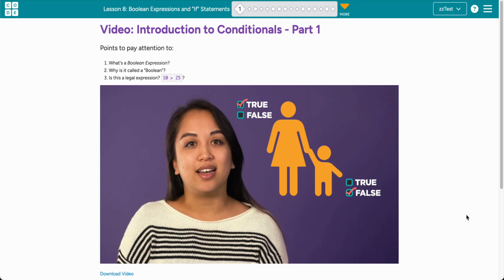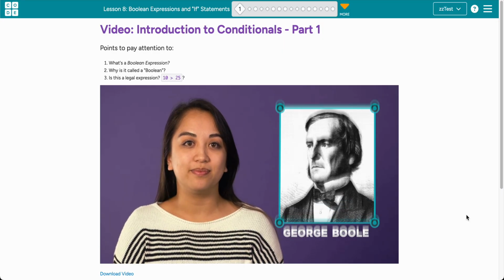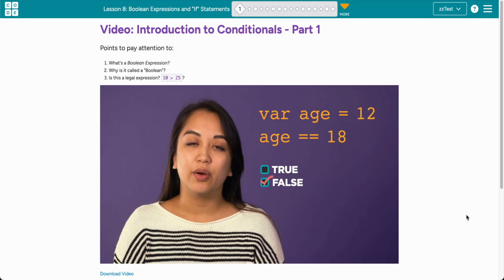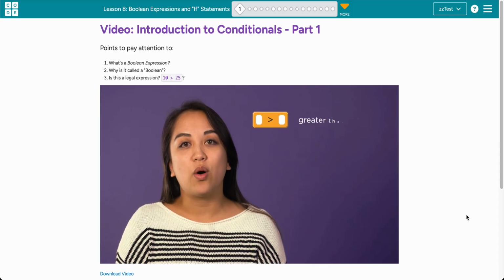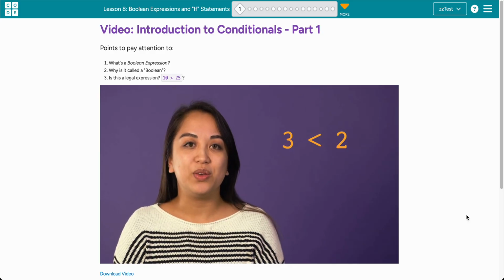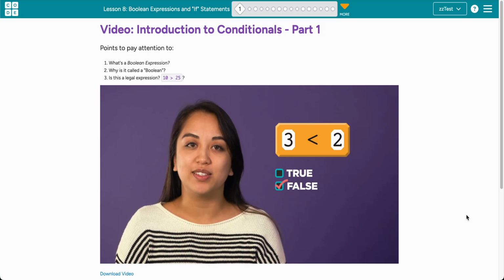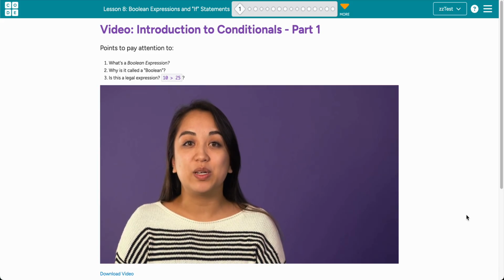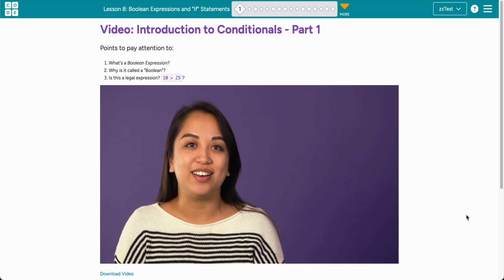Code.org Event-Driven Programming Lesson 8 #1